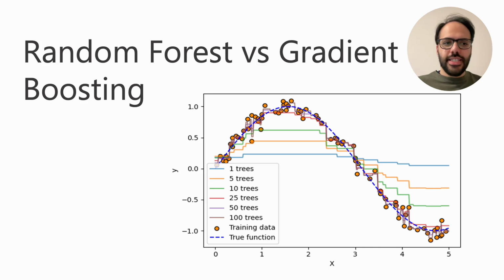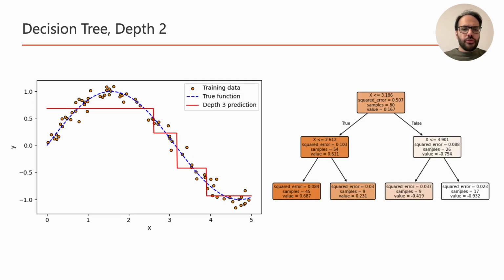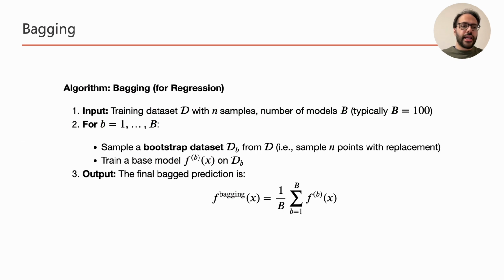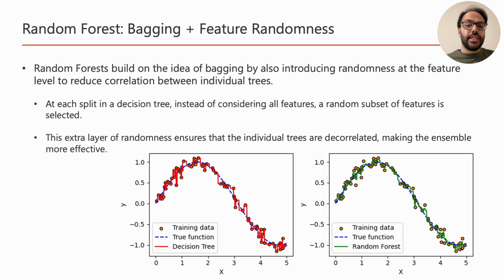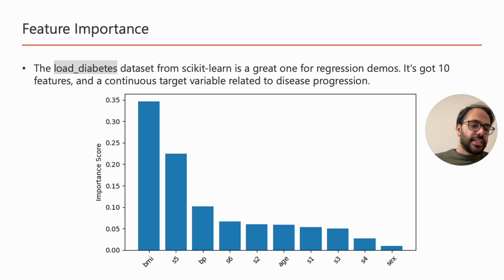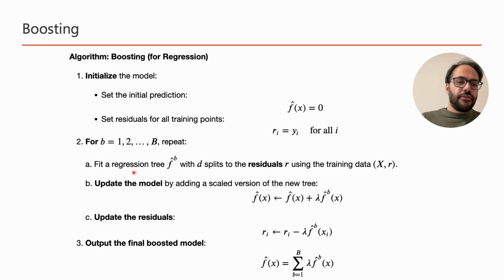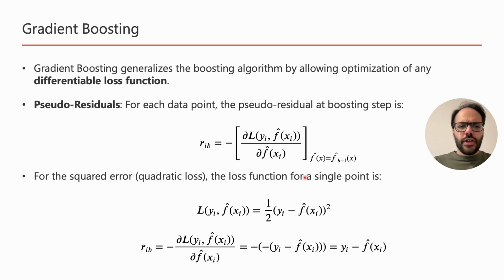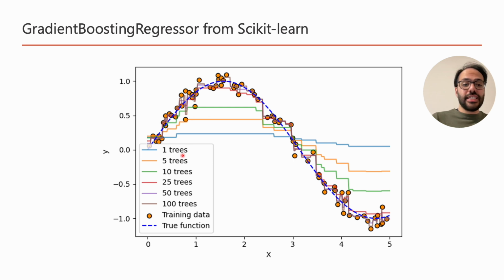Random Forest vs. Gradient Boosting (RandomForestRegressor vs. GradientBoostingRegressor)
Ensemble learning combines multiple base models to improve overall performance and robustness.

Two popular ensemble techniques are Bagging (Bootstrap Aggregating) and Boosting.

Bagging builds multiple independent models in parallel using bootstrapped (resampled) datasets and averages their predictions to reduce variance.

Boosting builds models sequentially, where each new model focuses on correcting the errors of the previous ones, reducing bias and improving accuracy.